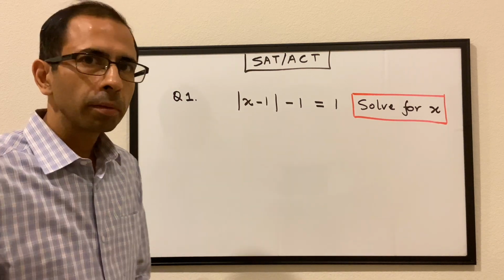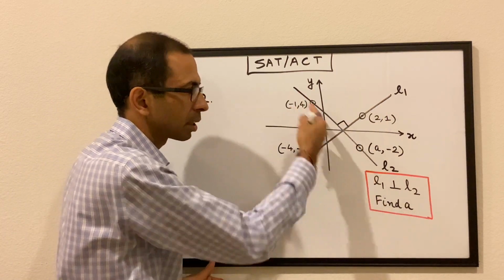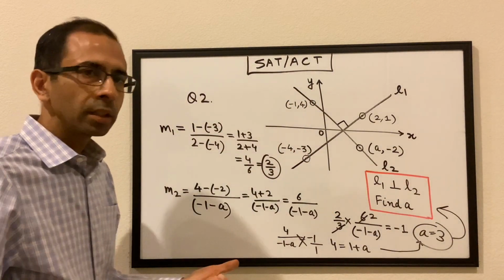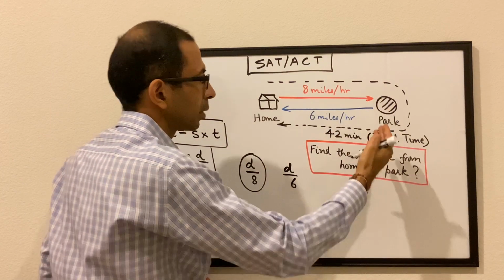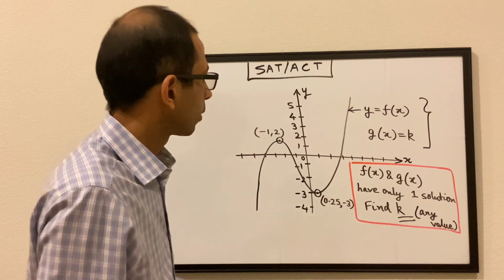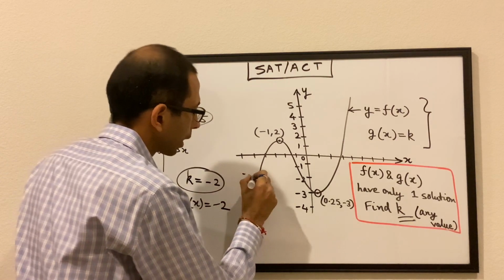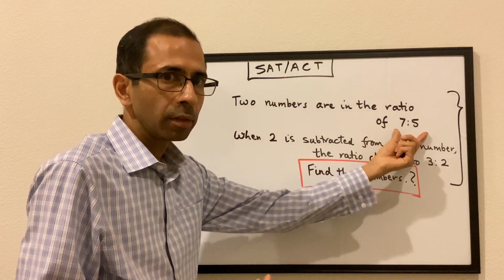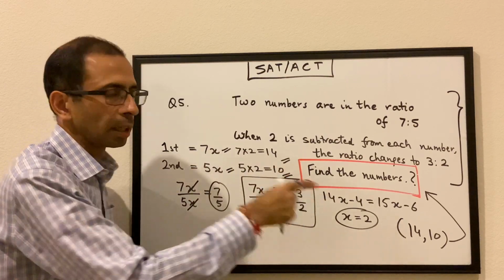Math SAT/ACT Series: Part XI (Practice Set 4)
In this video, we have taken up a few SAT/ACT practice questions.